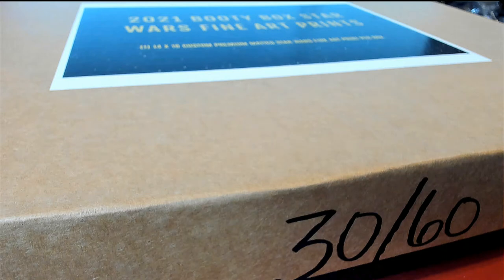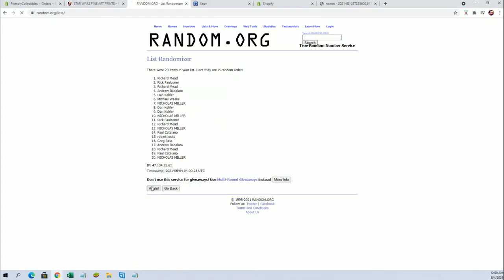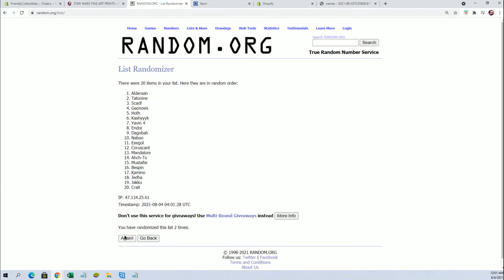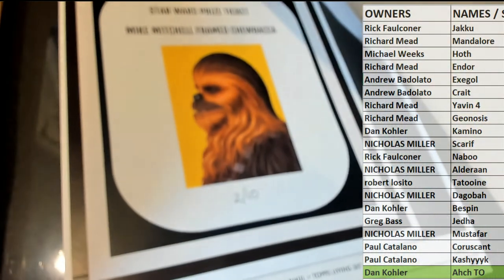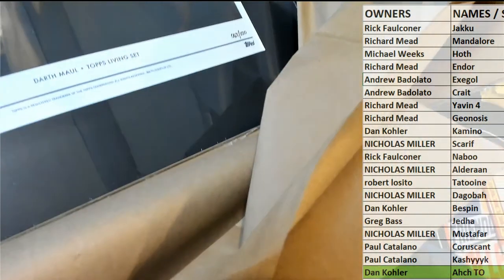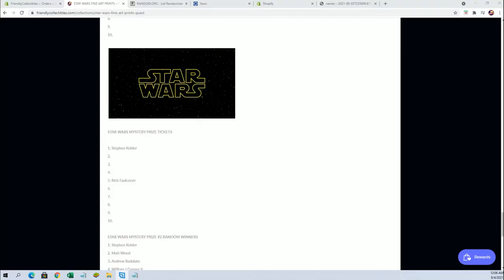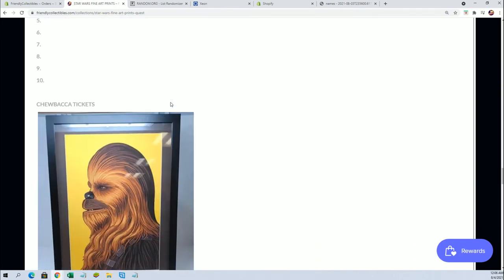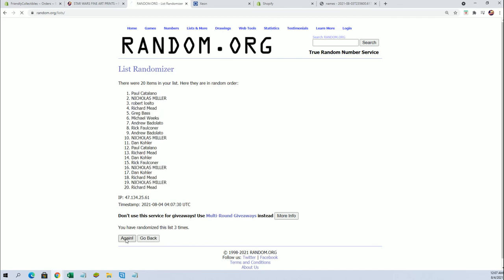2021 BOOTY BOX STAR WARS FINE ART PRINTS QUEST SERIES ID STWARFAP111